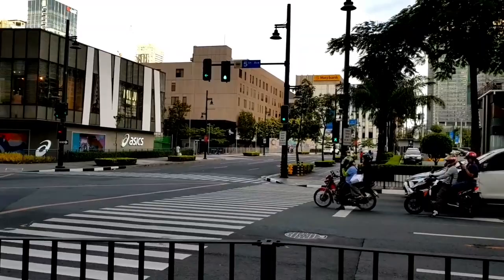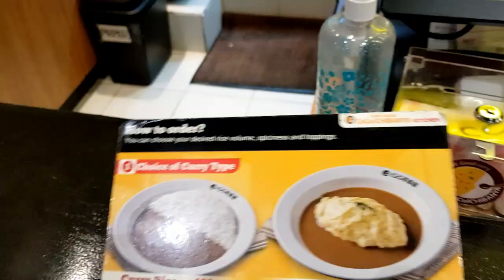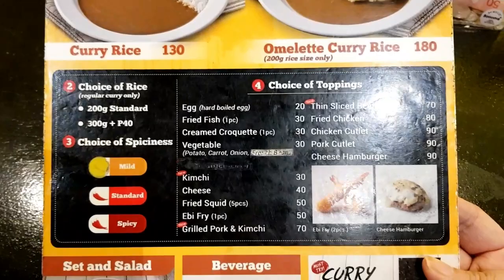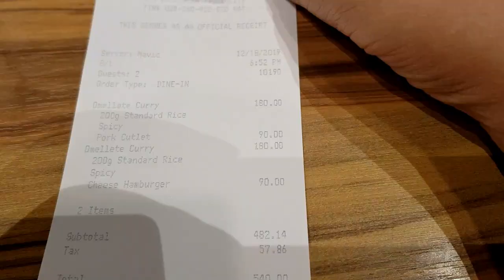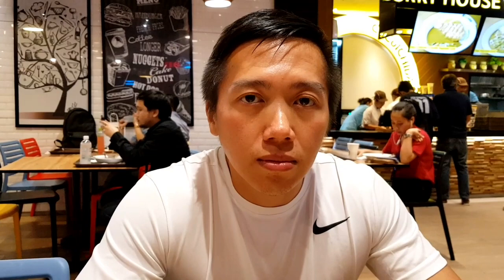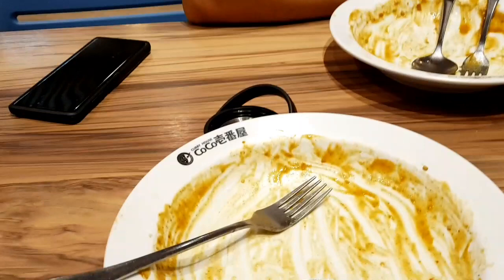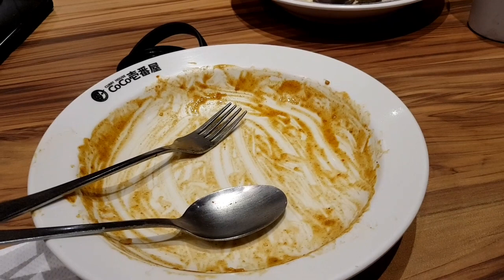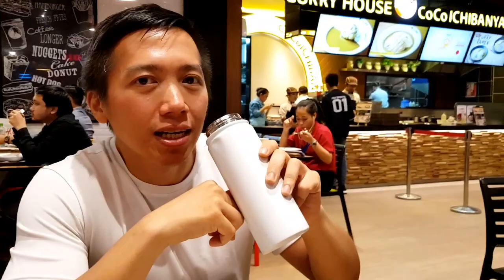VLOG #19: COCO ICHIBANYA - Sulit Japanese Style Curry in BGC | BGC CHEAP EATS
Today, I’ve created a new series called “BGC Cheap Eats” where I feature restaurants within BGC where you can still dine out without leaving a huge dent on your wallet. For those unfamiliar, BGC is a central business district here in the Philippines, which houses a lot of  multinational companies and is also known for being very expensive from real estate , retail shopping and of course dining, so eating out can also eat a lot out of your budget. So this series can hopefully help you navigate through BGC and not miss out on dining out.
In this episode, I'me featuring Japanese style curry from Coco Ichibanya!